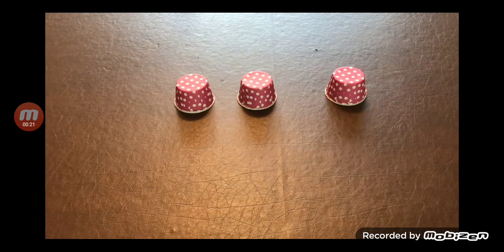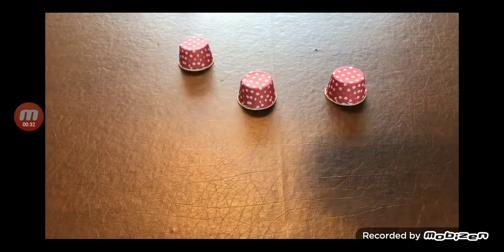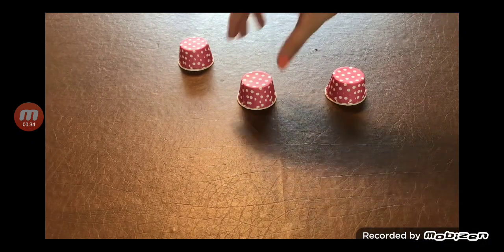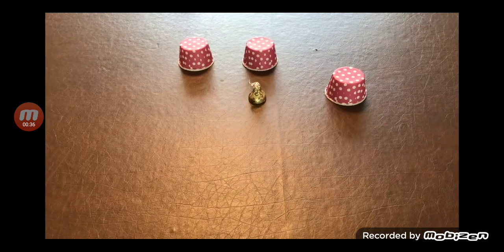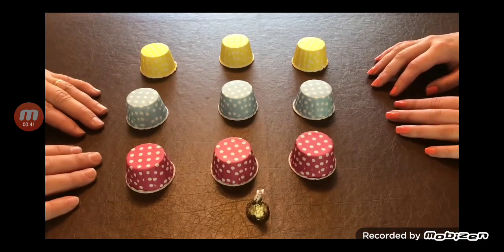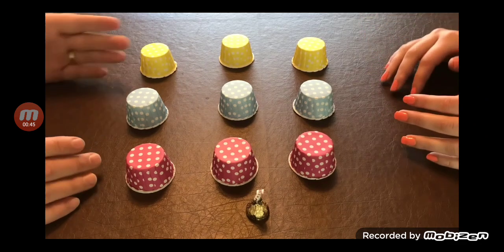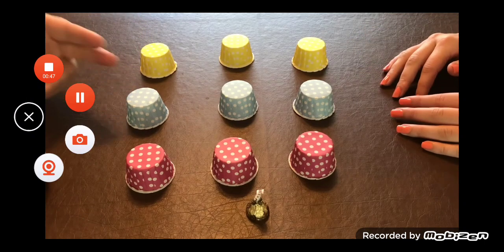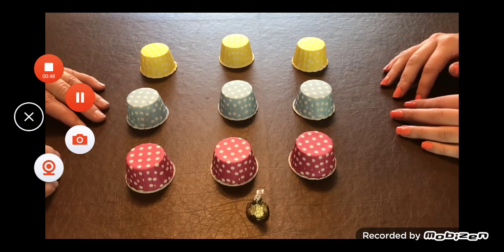Keep your eyes on the red ball challenge!